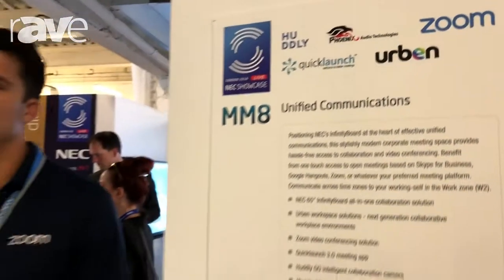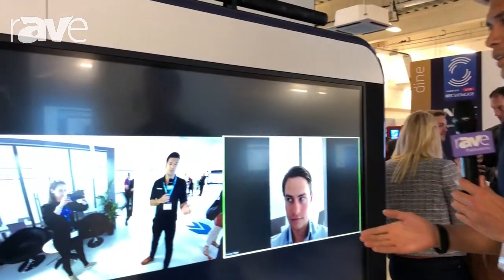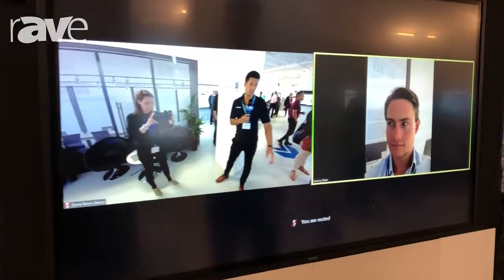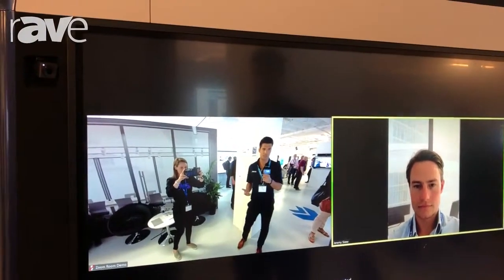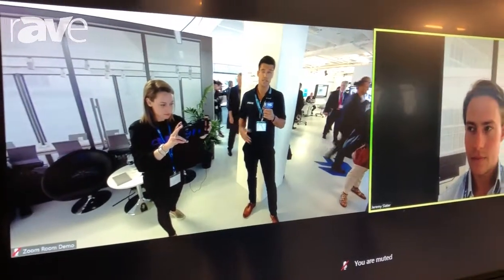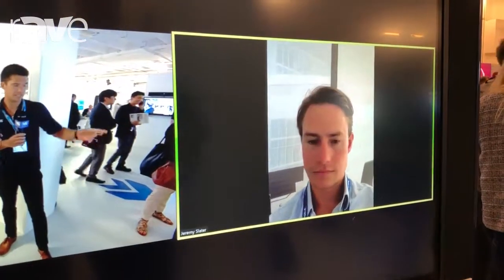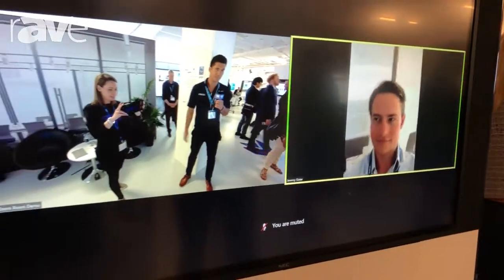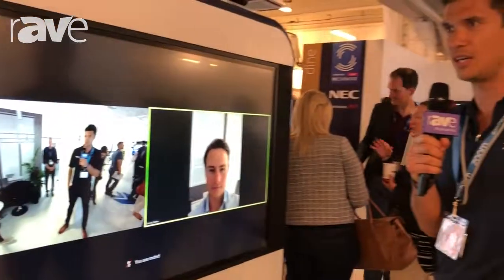NEC Showcase: Zoom Shows Zoom Room Integration and Functionality with NEC Infinity Board